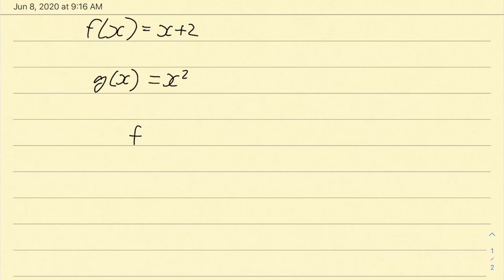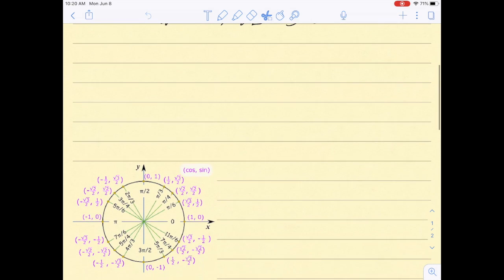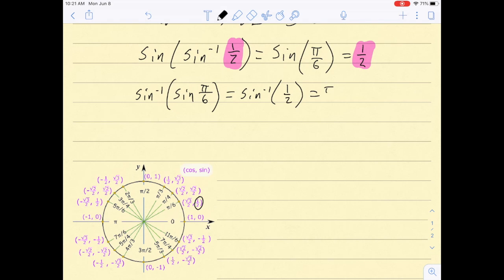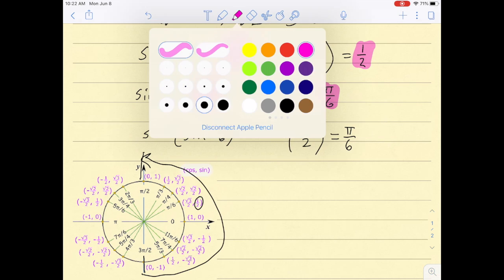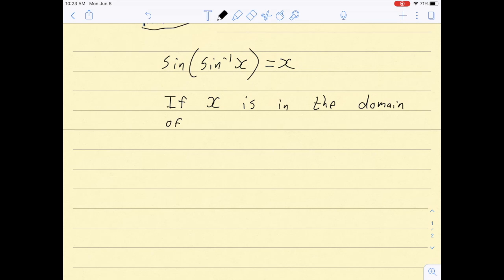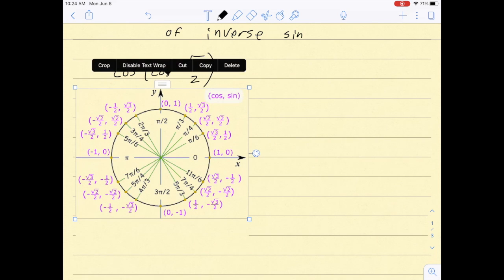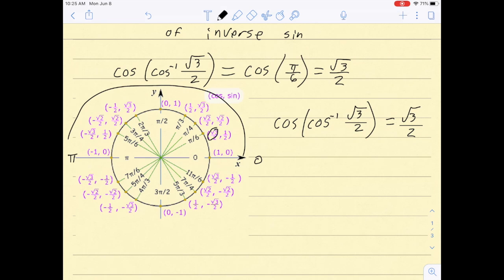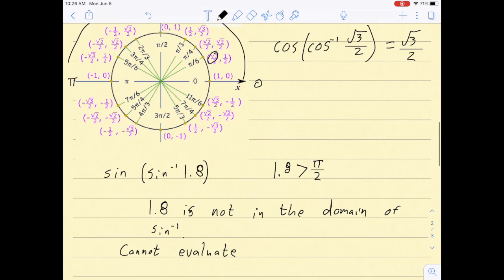Inverse trig composite functions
In this enlightening video, we delve into the concept of composite trigonometric functions. Join us as we explore how composite functions involving trigonometric functions and their inverses work. Through clear explanations and examples, you’ll learn how to apply the composition of trig functions and gain a deeper understanding of their behavior. Whether you’re a student studying trigonometry or someone interested in expanding your mathematical knowledge, this video will guide you through the intricacies of composite trig functions.